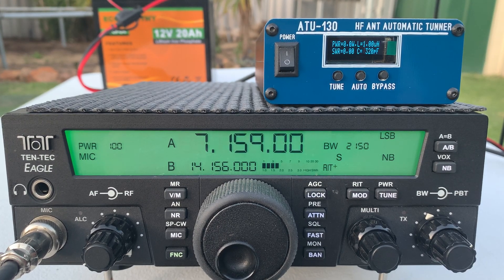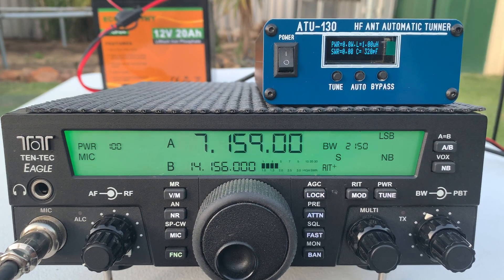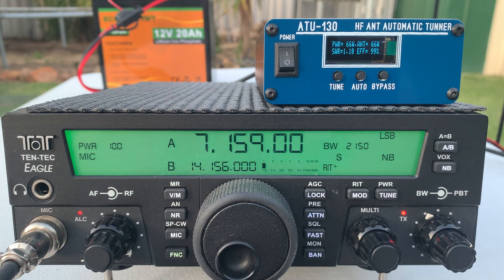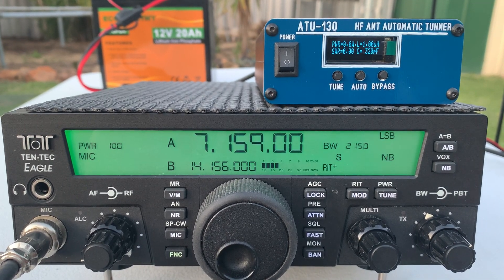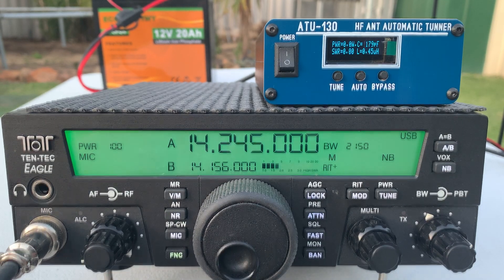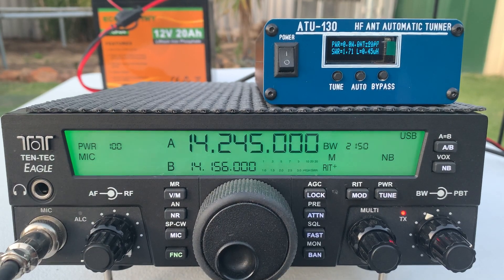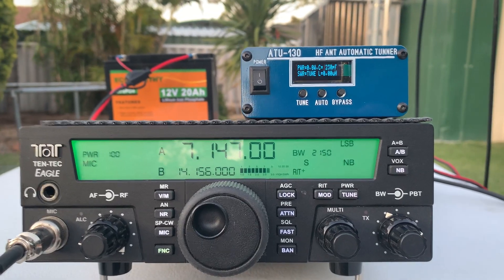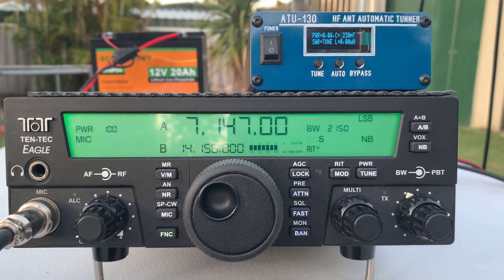HAM RADIO EXTERNAL AUTO TUNER.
Hi viewers, I have a problem with my OCF Dipole no been resonant enough for my internal tuner to do its job, fooling the radio!
Enter an external tuner, will this cheapie do the job?